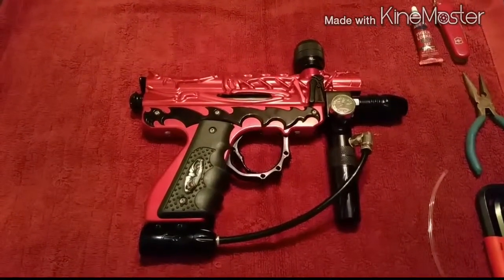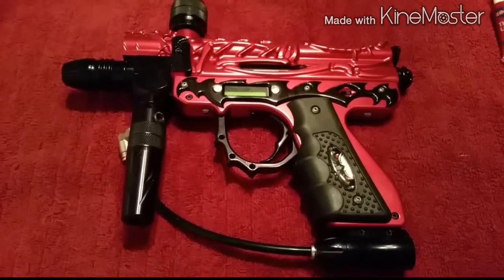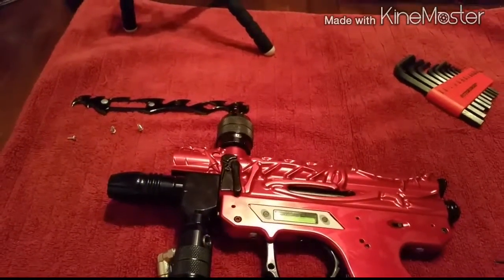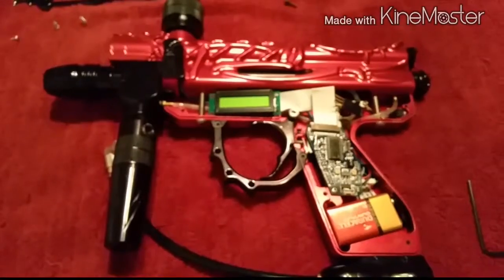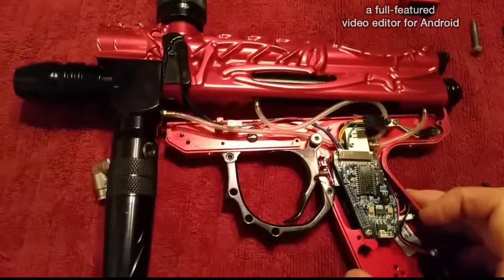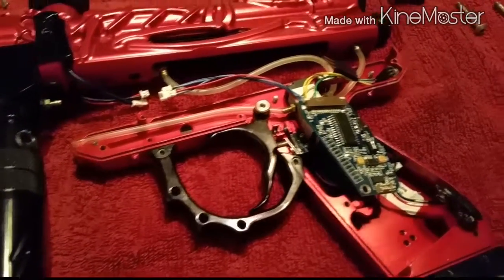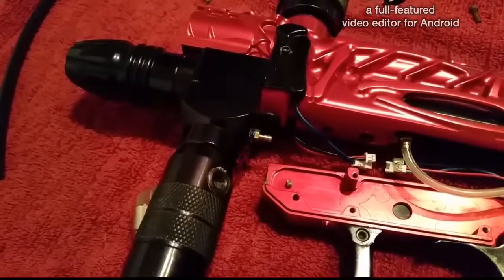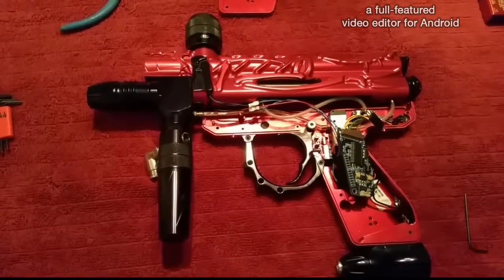Replace Air Hose on Bob Long Intimidator Species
Shows the process of taking apart the gun to replace an air hose.